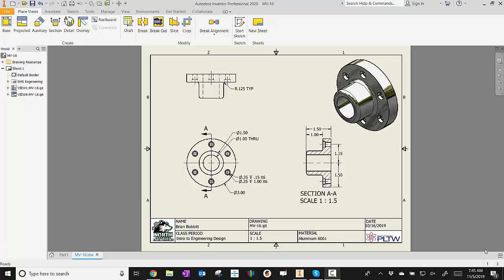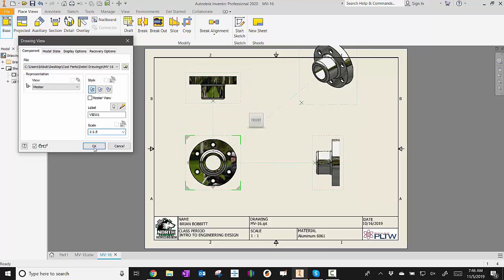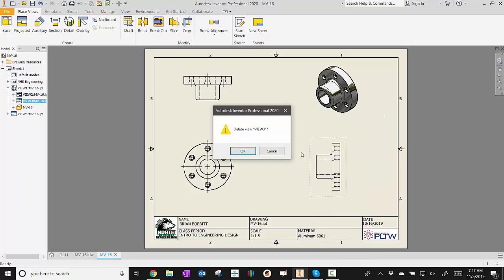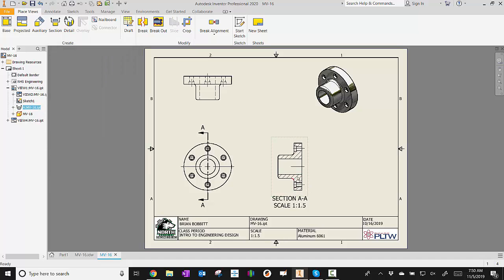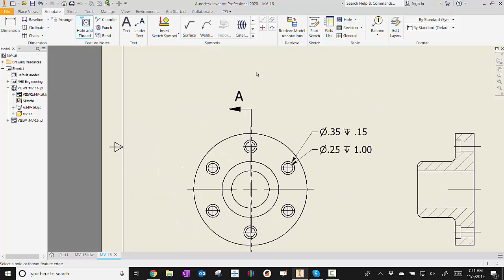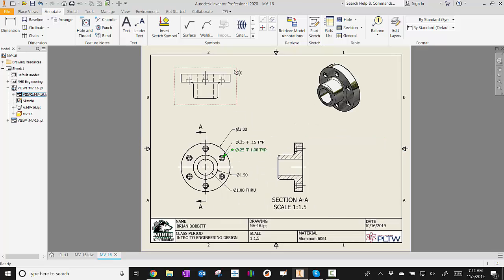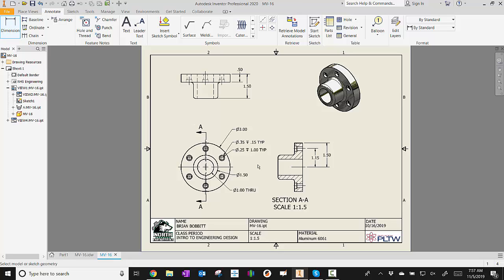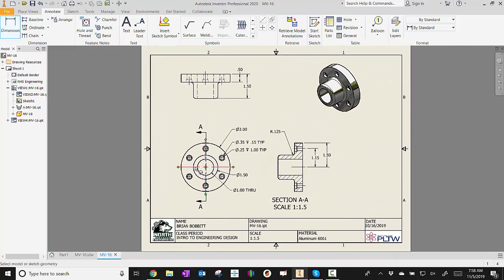Creating Section Views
Viewers will see how to create a section view in Autodesk Inventor.